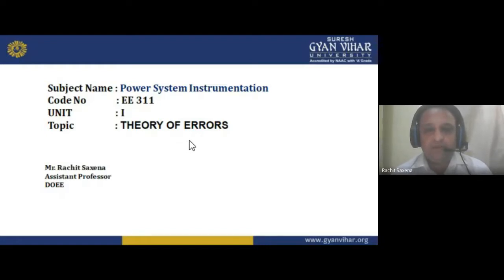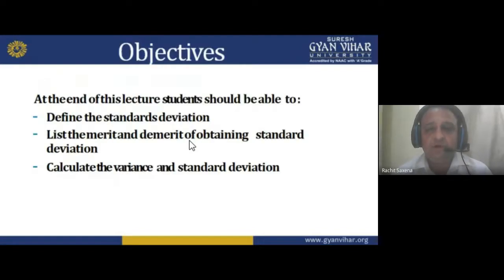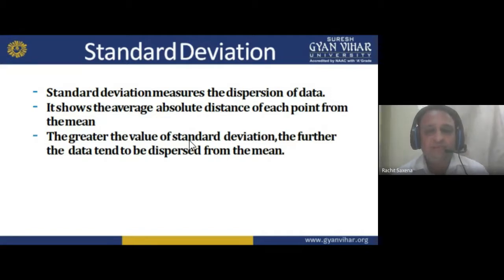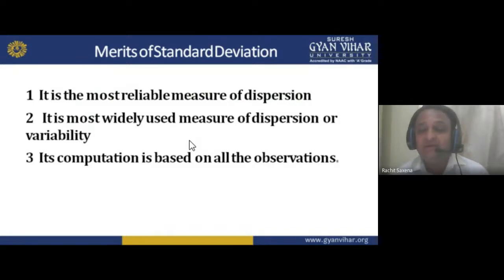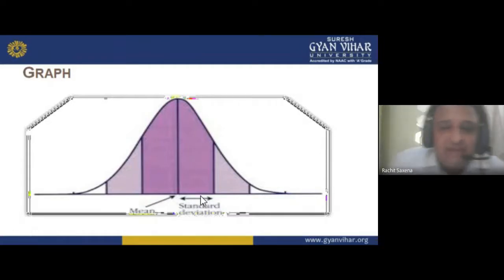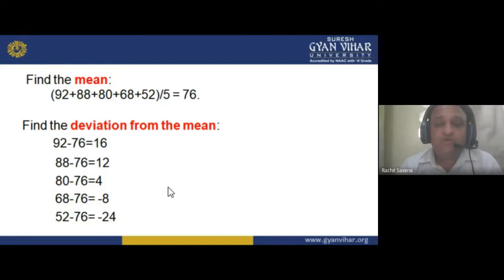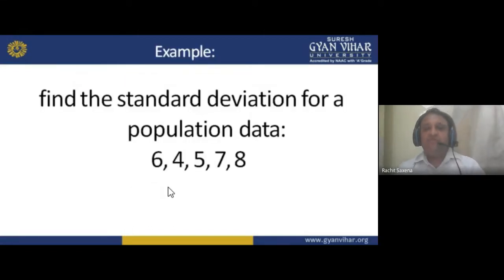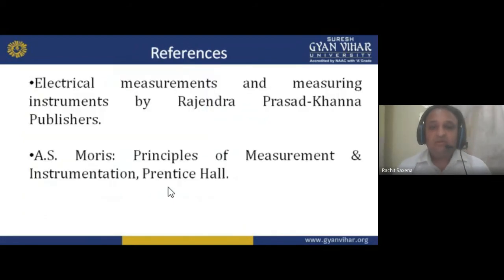Lecture 6 PSI, Unit 1